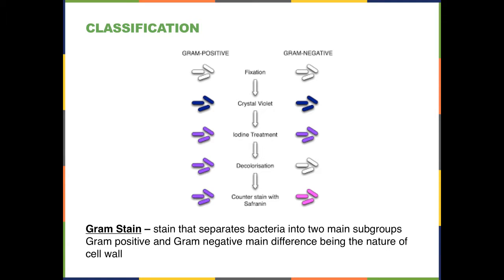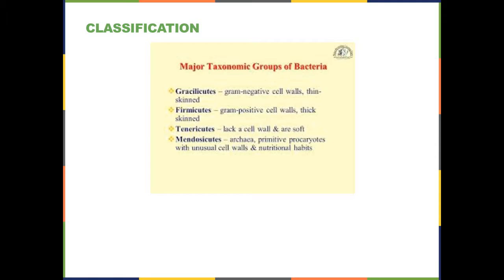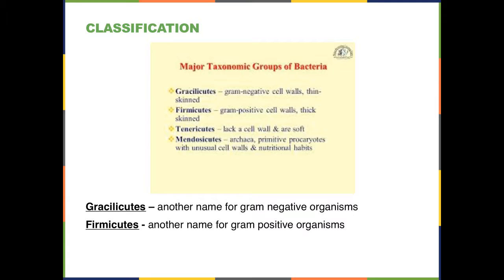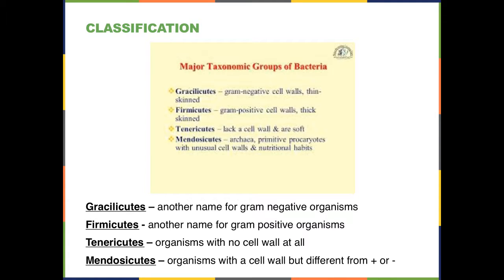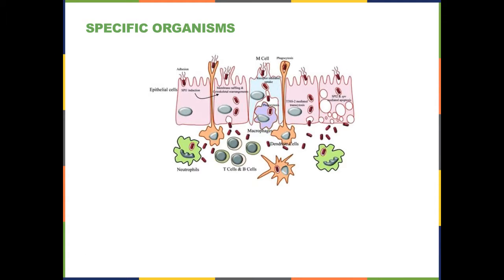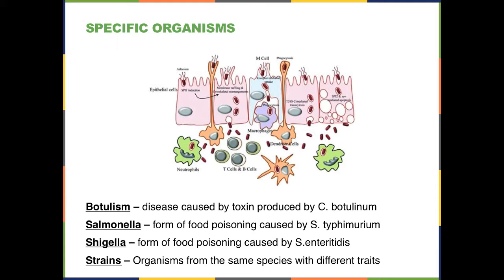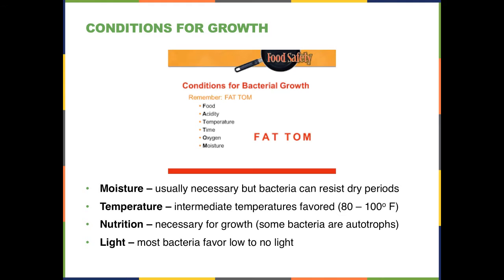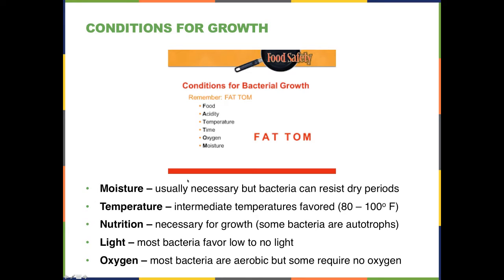Biology week 4 A 3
Biology Week 4 A part 3